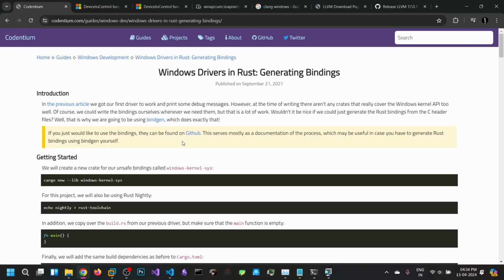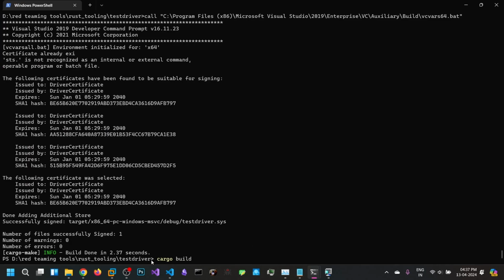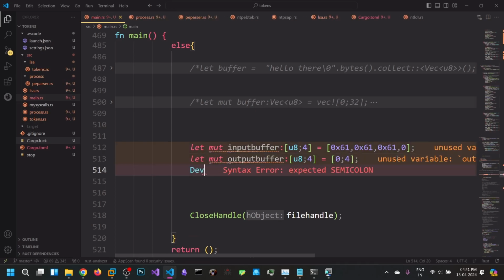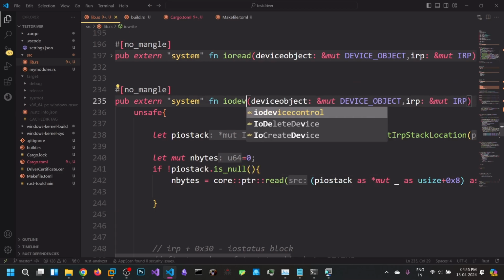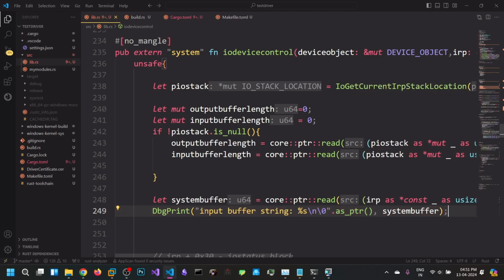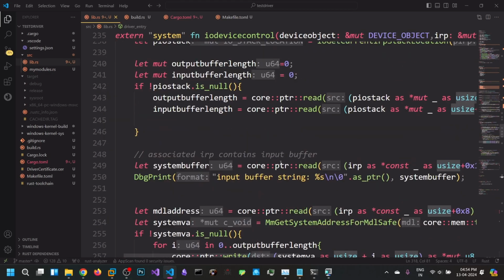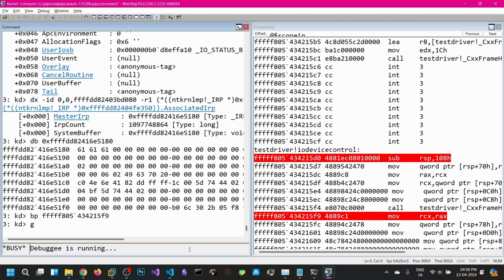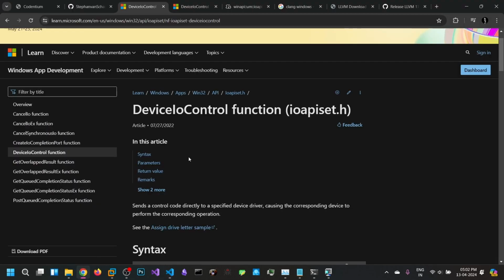Rusty Windows Driver Development Part9: Custom IOCTL operations